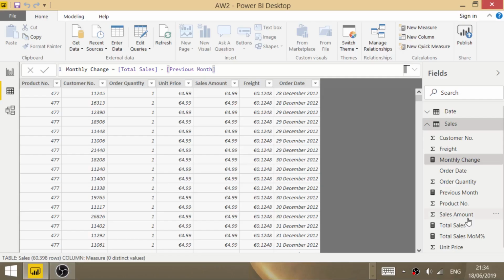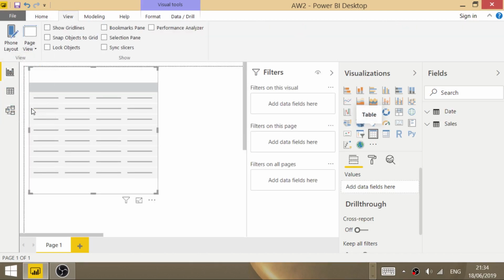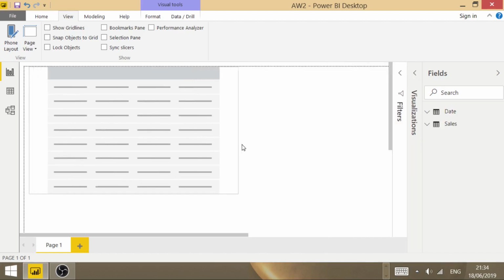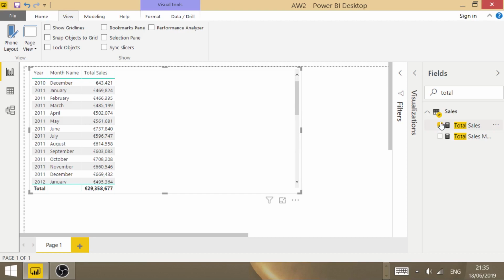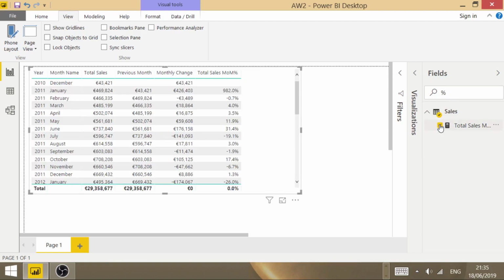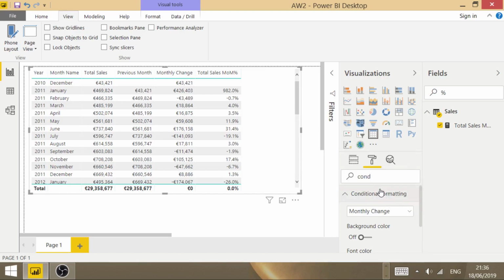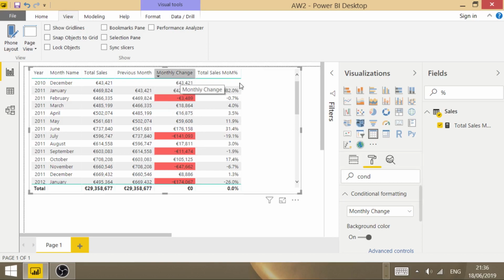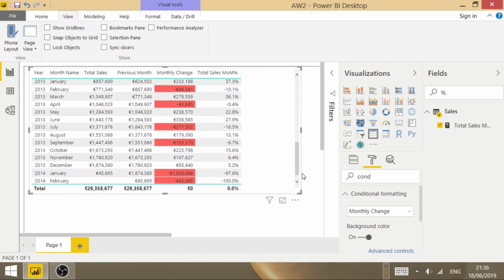Month-over-month change - part 2